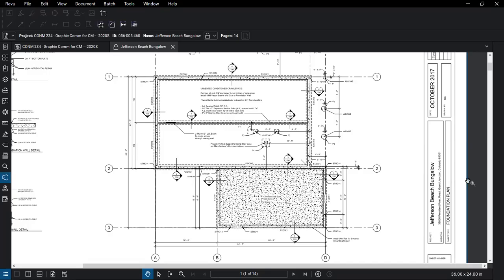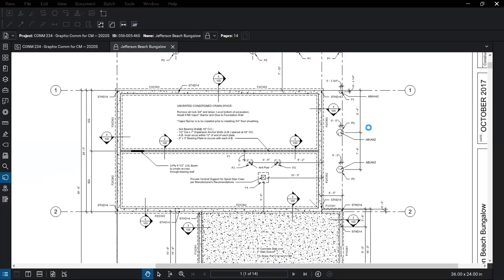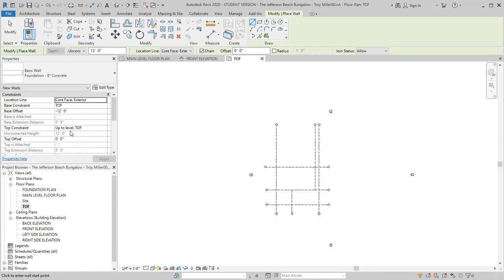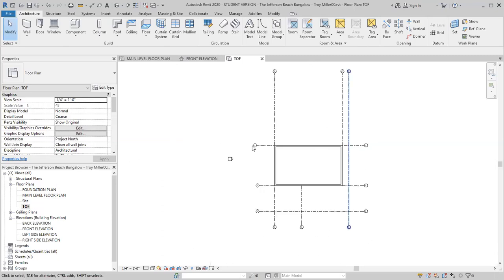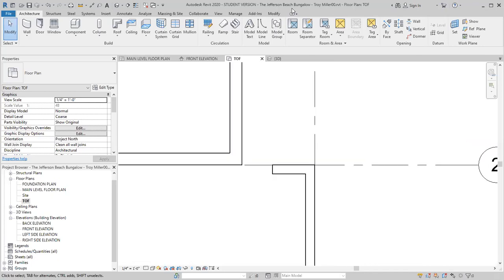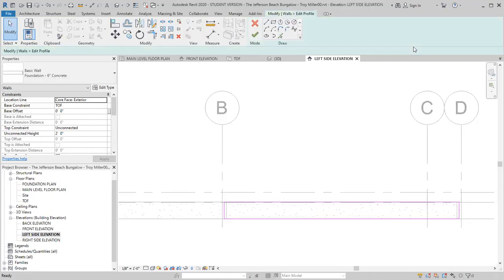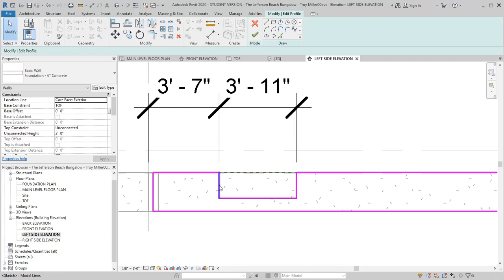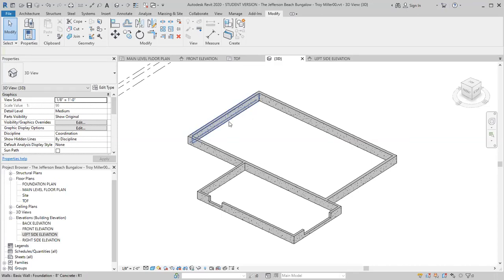2-2a --- Placing Concrete Stem Walls - Jefferson Beach Bungalow